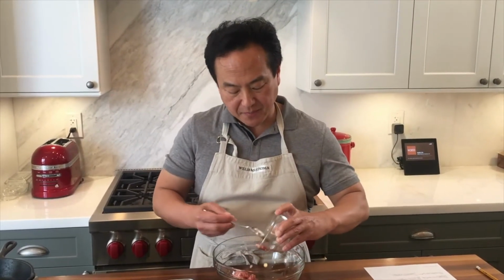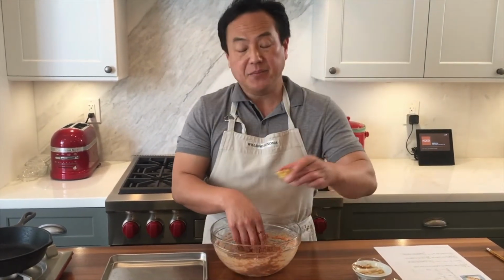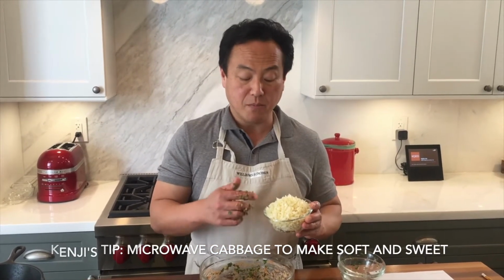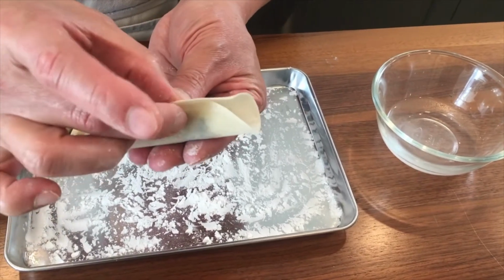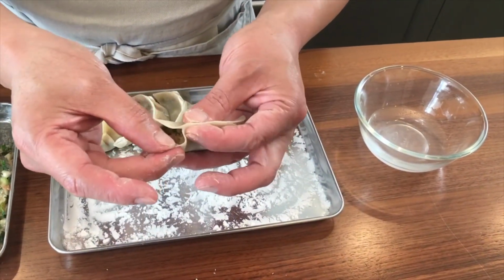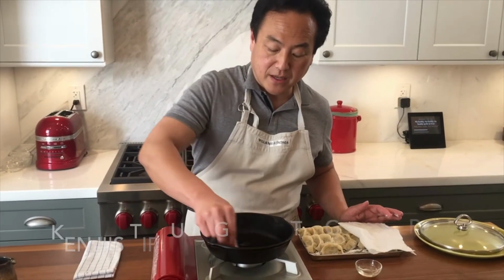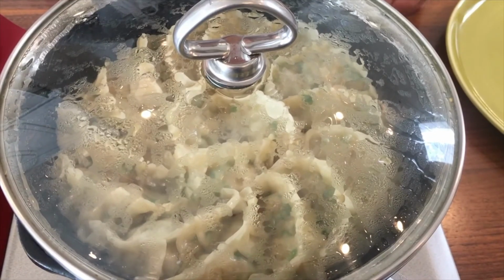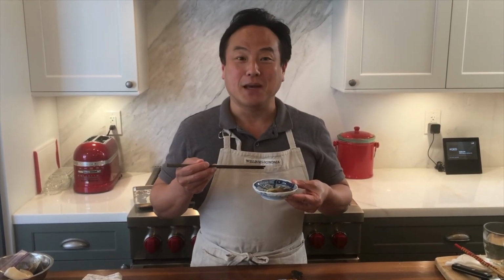Gyoza (Japanese potstickers)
In this lesson, you will learn to make gyoza which are delicious Japanese potstickers. Gyoza are fun to make and fun to eat!